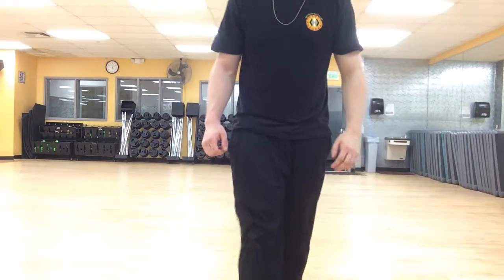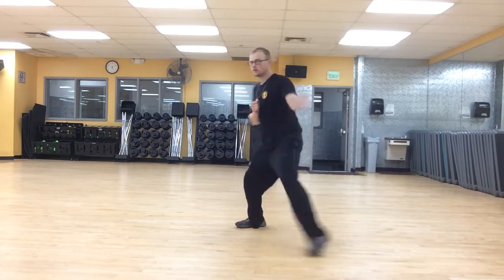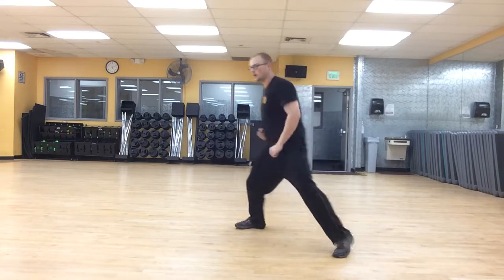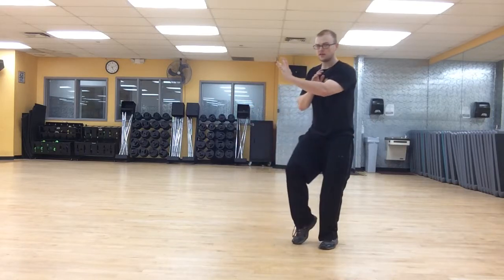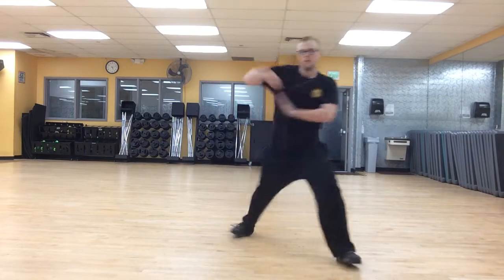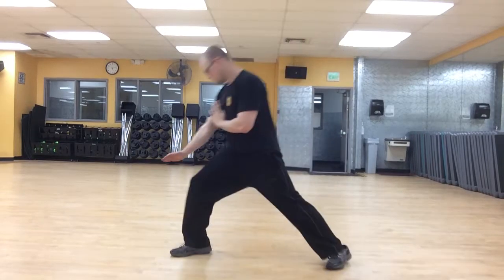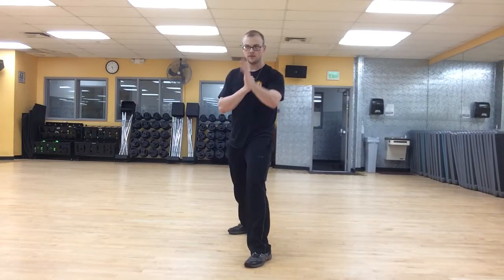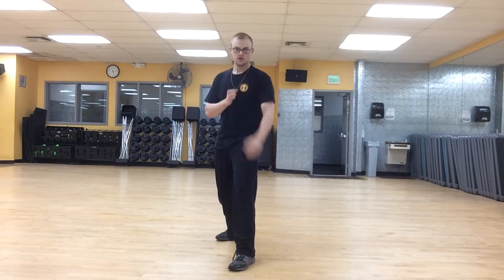YCOA 45º and block part 2.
this is the second part of YCOA 45º and block.  this includes variating moves you can use against someone coming at you with a punch.  Same note applies here as in the last one.